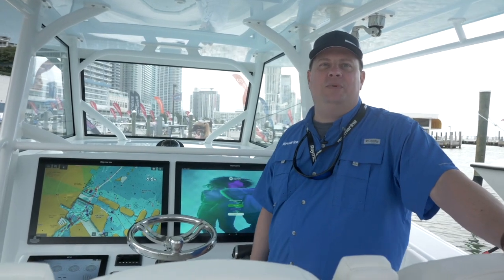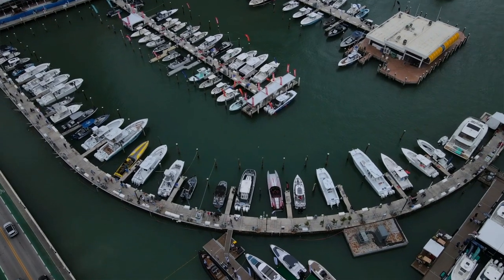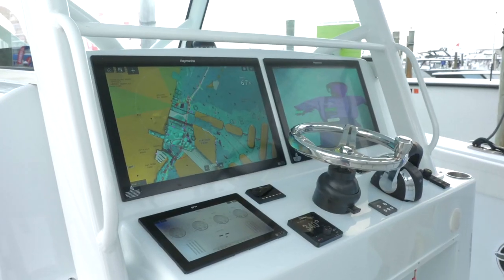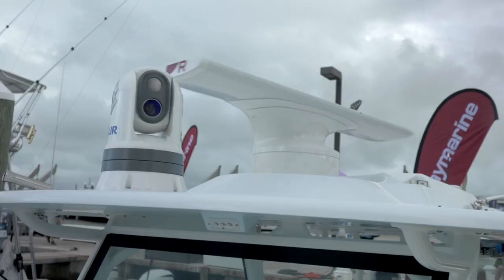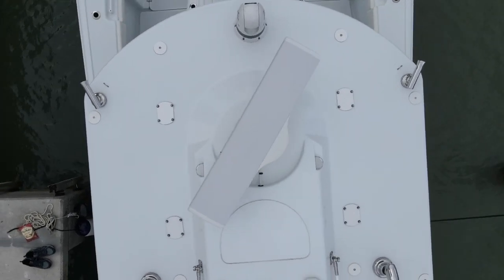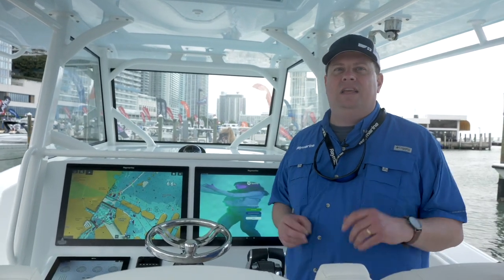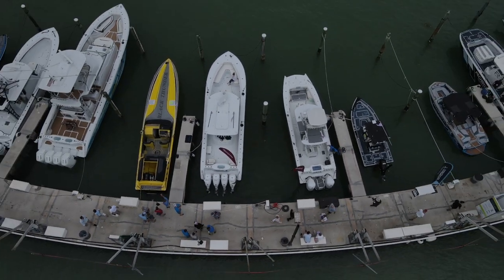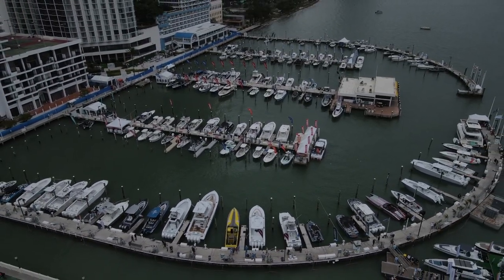Raymarine Live: New Yellowfin at MIBS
Jim's on a brand new Yellowfin that's filled with the latest Raymarine technology. Take the virtual tour with Jim, or you can check it out in-person at the Miami International Boat Show at Sea Isle Marina.